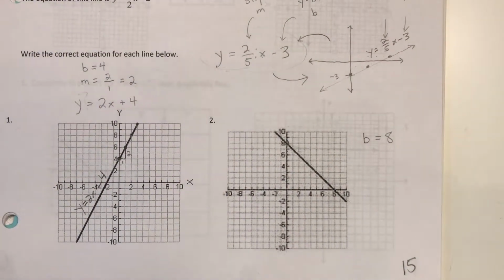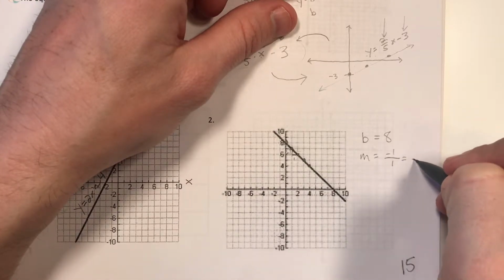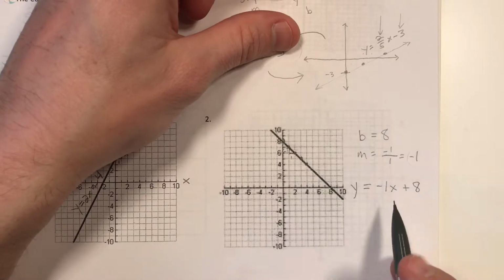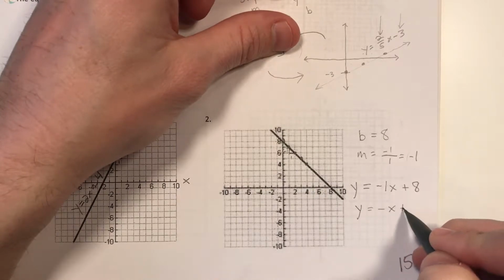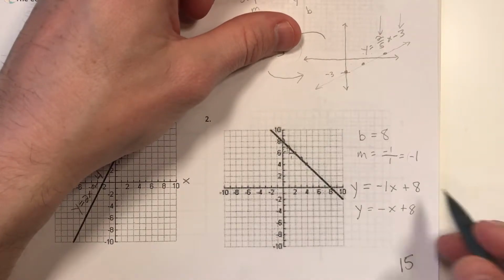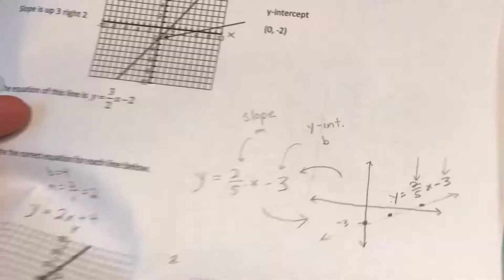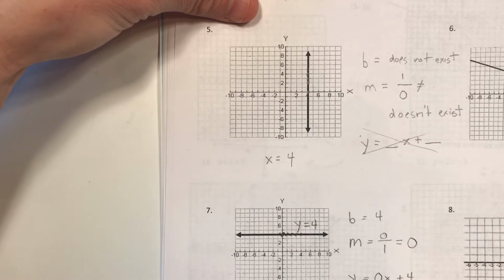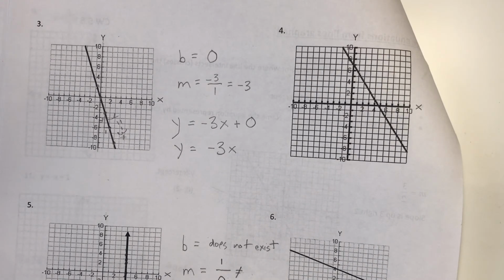Math 8 - Lesson 5.6